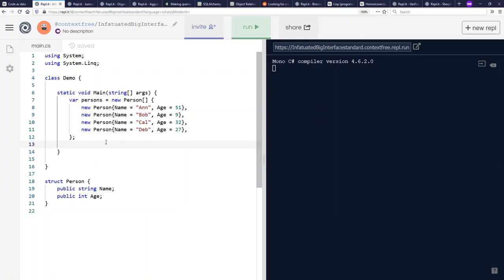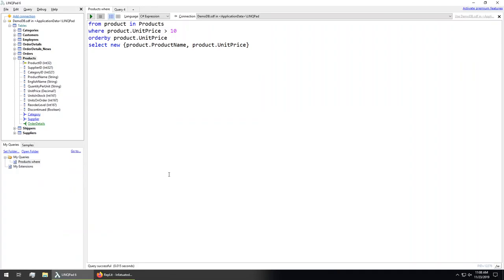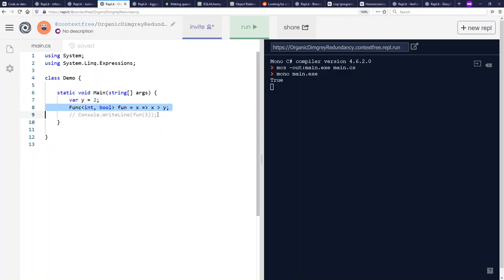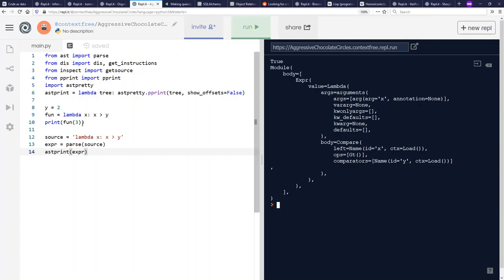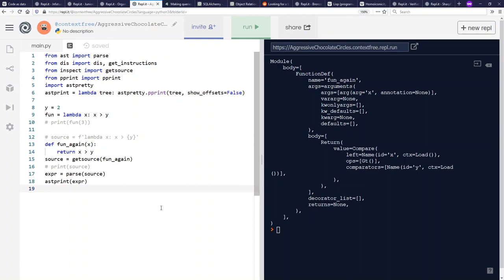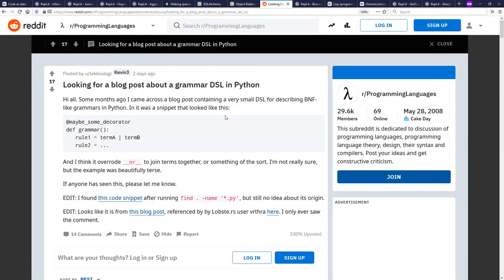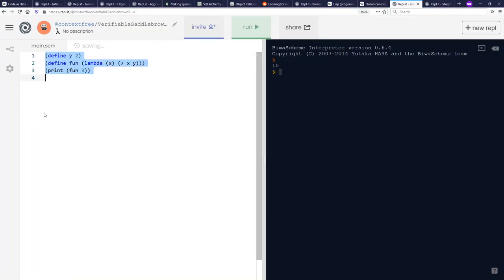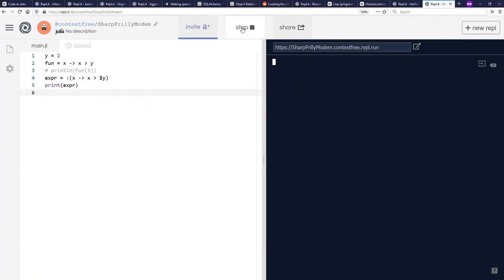Code as data with and beyond Lisp